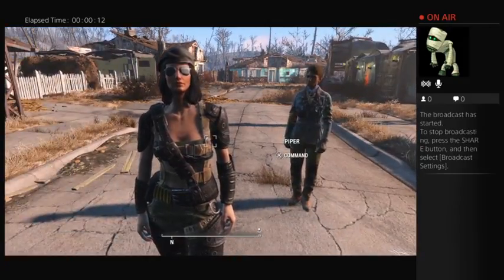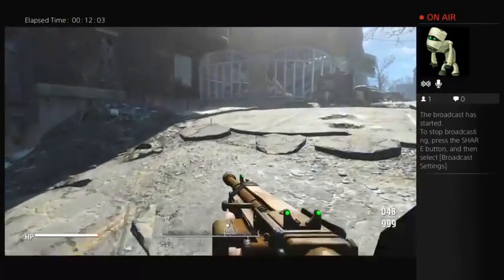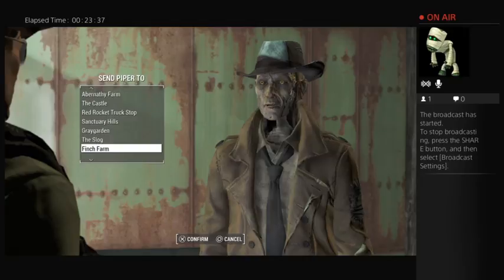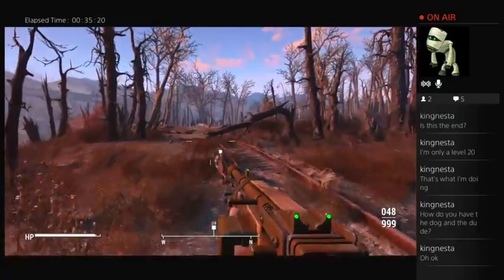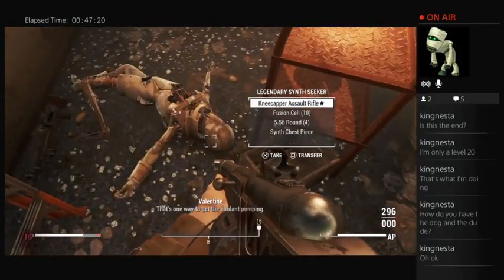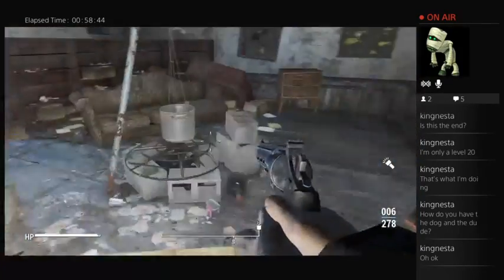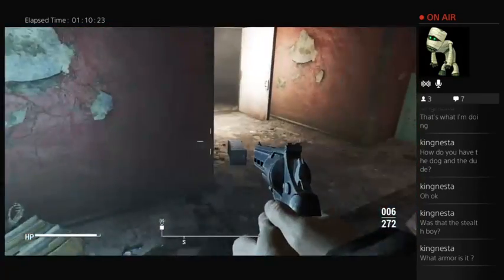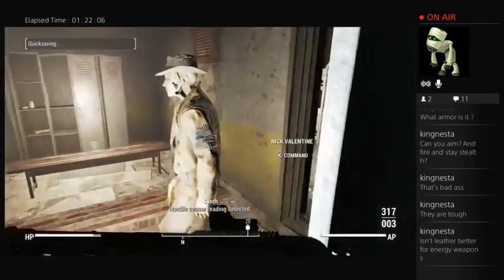Fallout 4 Blind Part 54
On the hunt for Shaun